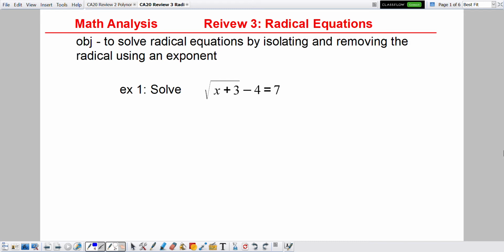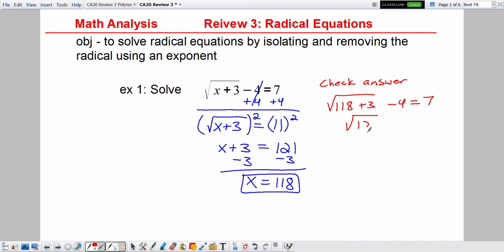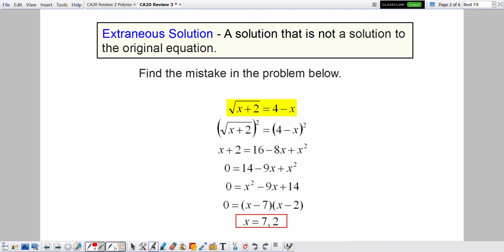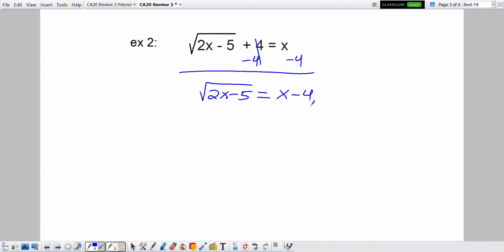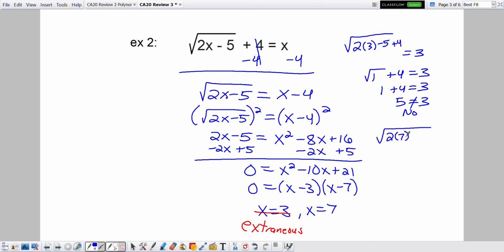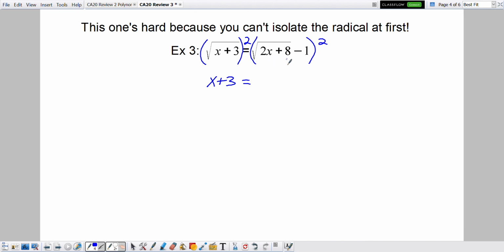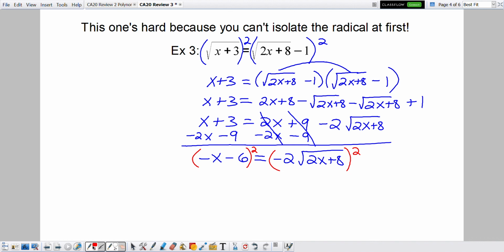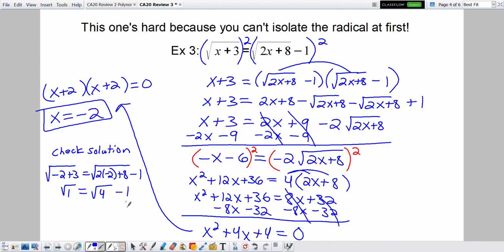Cibola Math Analysis Review 3 Radical Equations